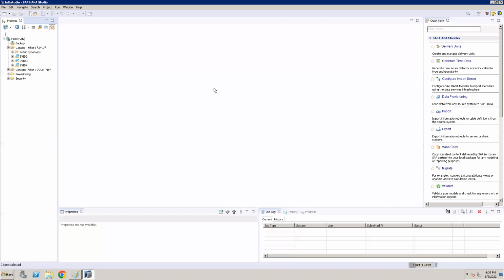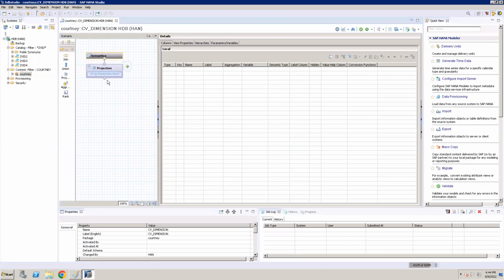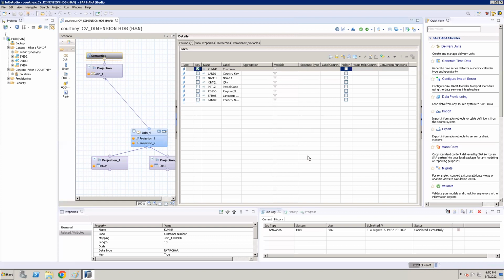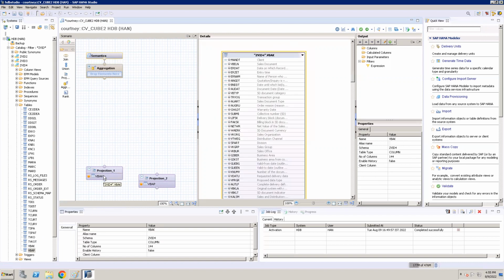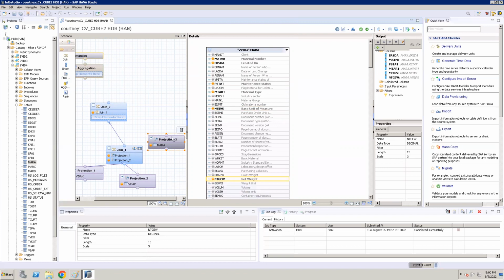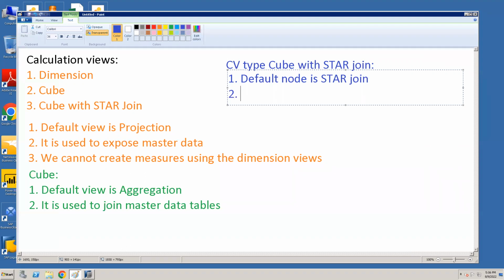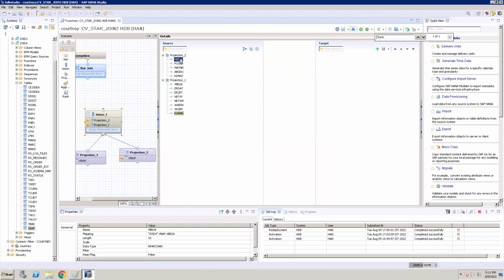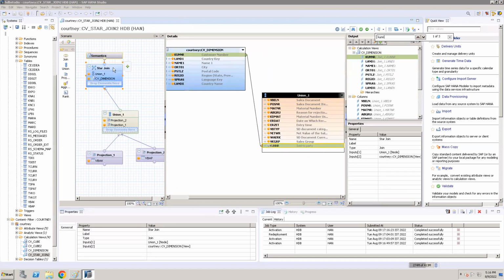SAP HANA Calculation Views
This video explains about SAP HANA Calculation Views.